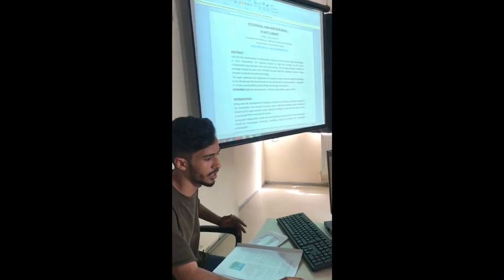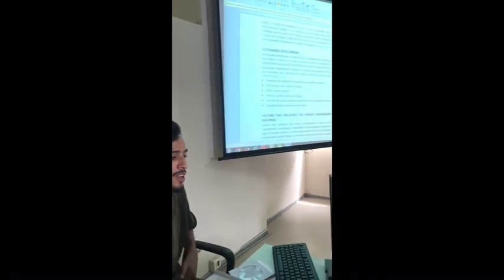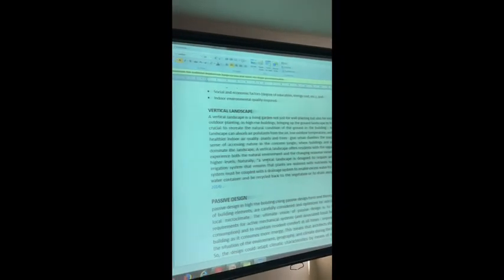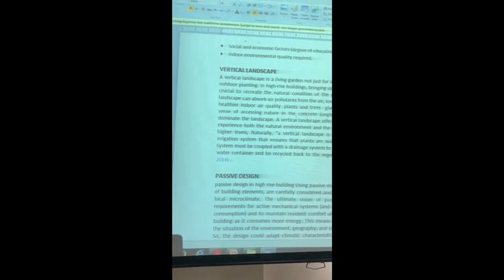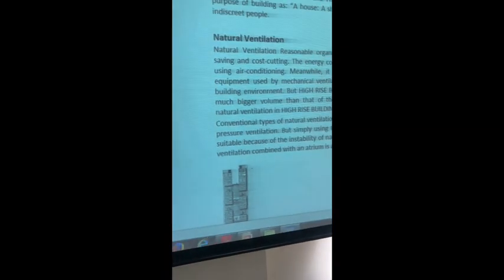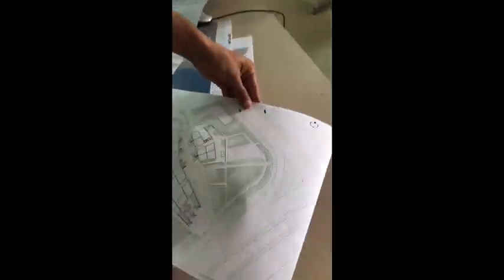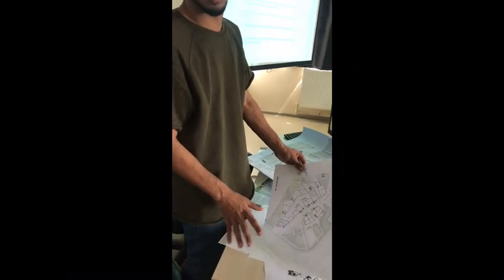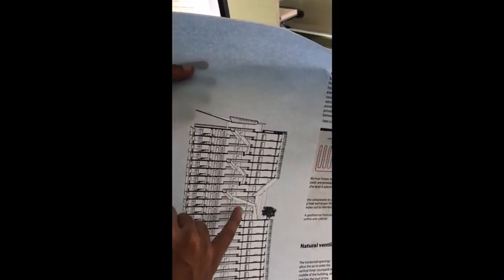Ahmed Al Fakih 183009013 Eco high rise building in hot climate Arch 502